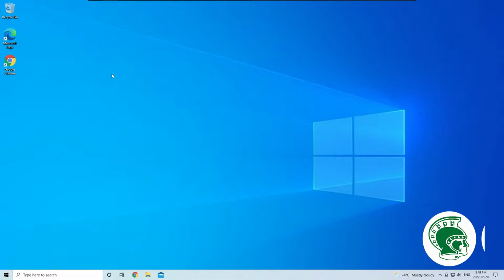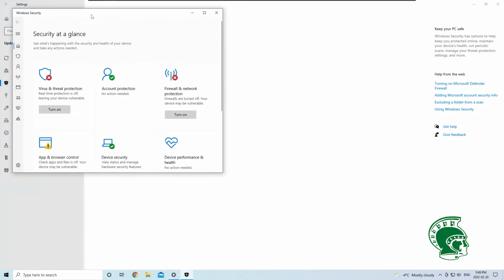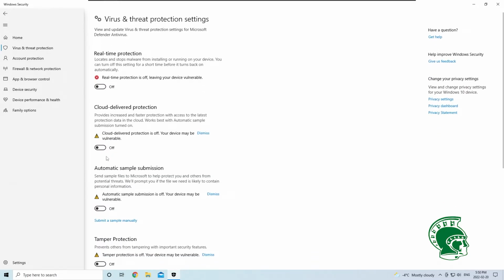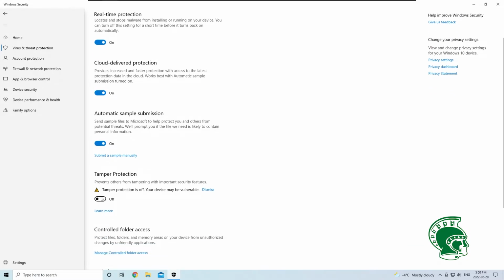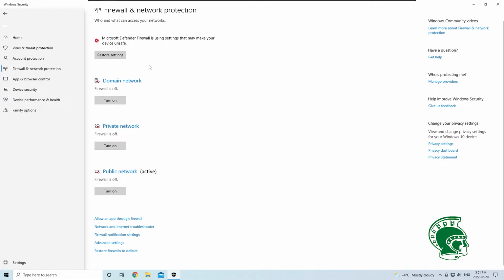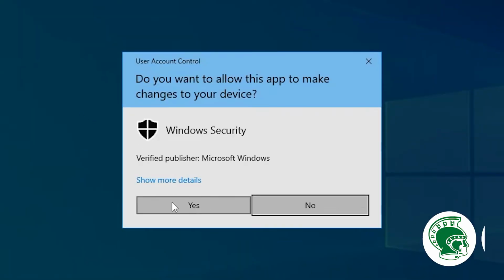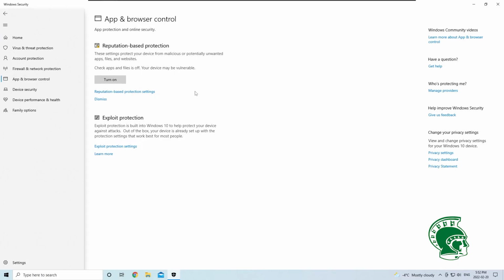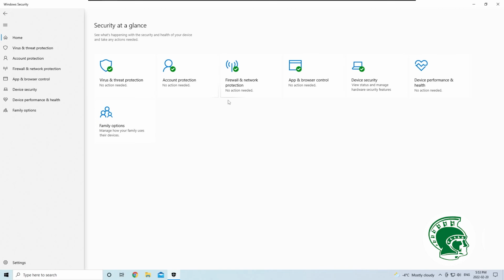Tech Video Episode 3 - Computer Security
This is video 3 in a 5 video series where we go over general computer maintenance. In this episode we cover computer security.

Featuring your hosts: Micah Landry & Michael Gilmore

Edited by: Michael Gilmore